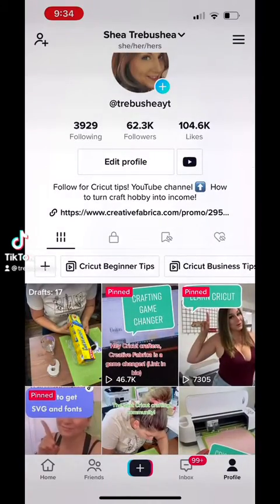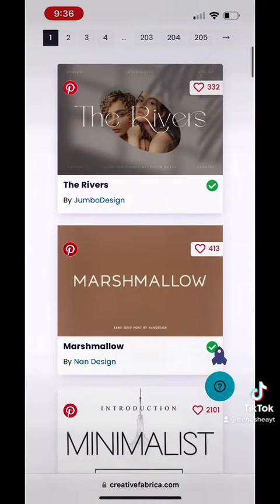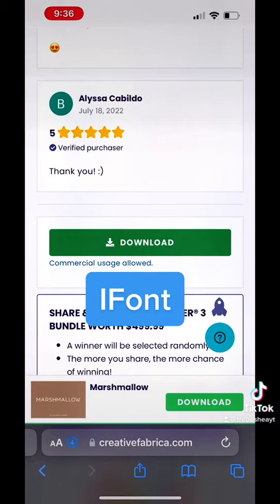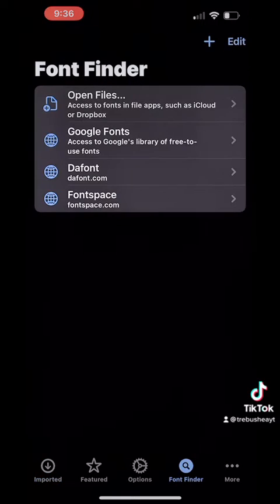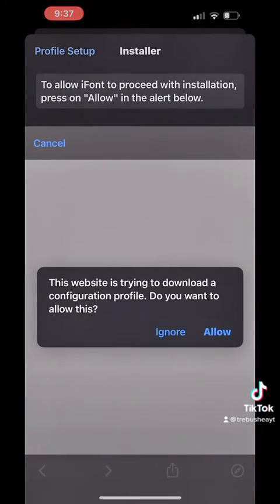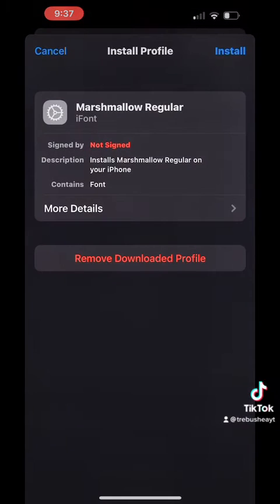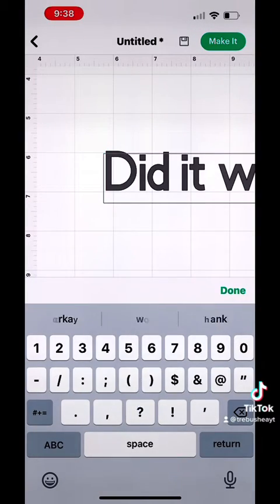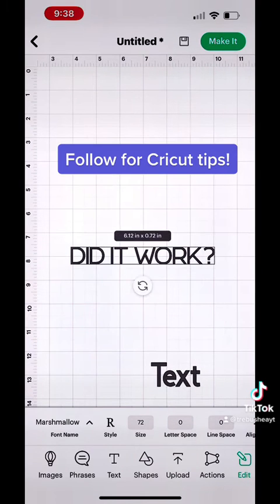How to Upload Fonts to CRICUT DESIGN SPACE on iOS (install your favorite fonts with this app!)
That's right you can install your favorite cricut fonts into your cricut design space on iOS iPhone or iPad with this app! A mini cricut tutorial on how to upload fonts to cricut design space iOS. You can use fonts from websites such as Dafont or Creative Fabrica. Where ever you like to get your fonts from. I am also using the FREE version of the iFont app to download my font into cricut design space.

Join to share your crafting creations and ask questions! :)